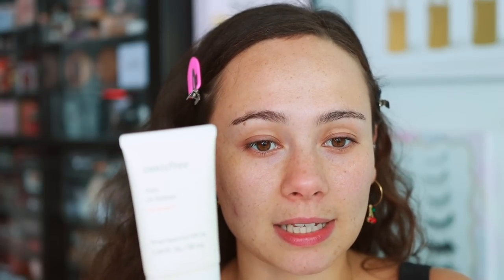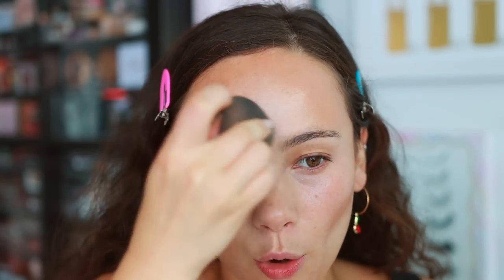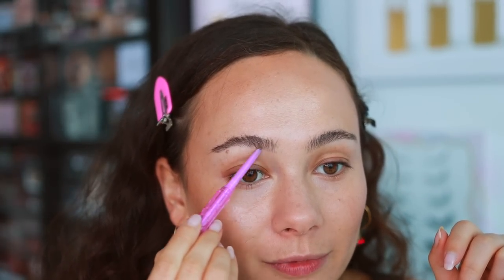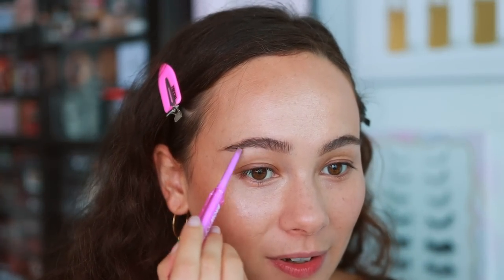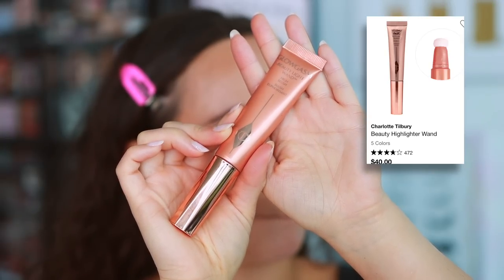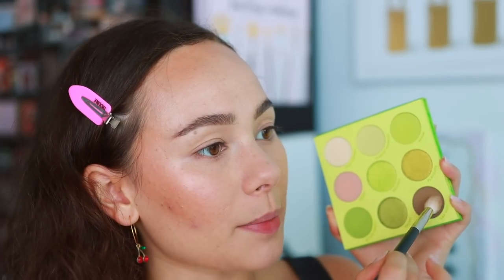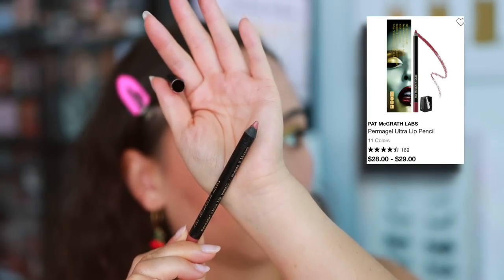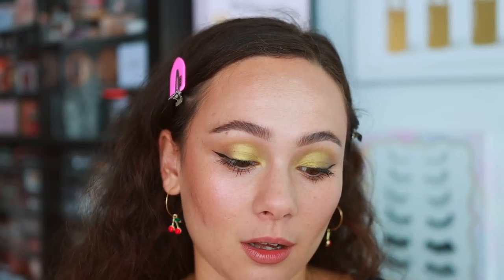SWEATY GIRL APPROVED SUMMER MAKEUP ROUTINE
//MENTIONED
Innisfree Daily Defense Sunscreen
Armani Beauty Luminous Silk Concealer (4.5)
Kosas Brow Pop (Medium Brown)
Benefit Brow Setter
Makeup Forever Artist Pencil (Boundless Bisque)
NARS Translucent Setting Powder
Charlotte Tilbury Glowgasm Beauty Light Wand (Peachgasm)
Colourpop In the Limelight Palette
Tom Ford Eye Defining Pen
Patrick Ta Major Volume Mascara
Pat McGrath Labs Lip Pencil (Done Undone)
Colourpop Glowing Lip (Cockatoo)
Charlotte Tilbury Airbrush Flawless Setting Spray